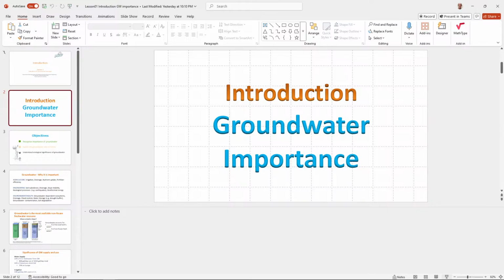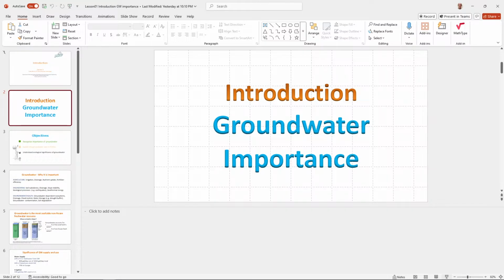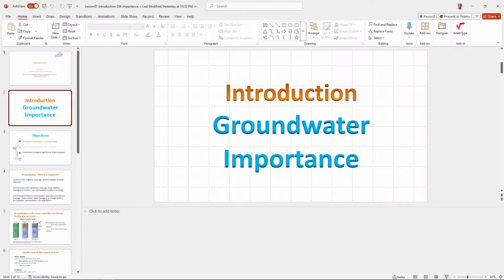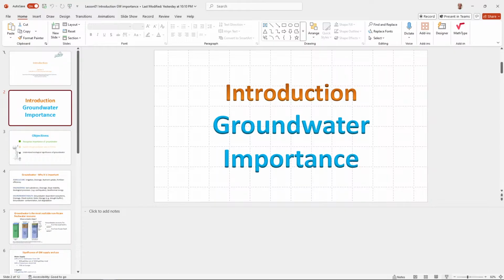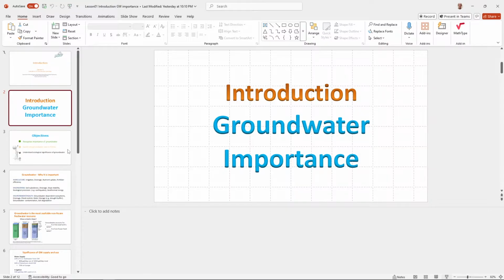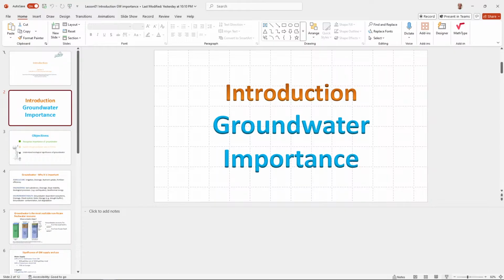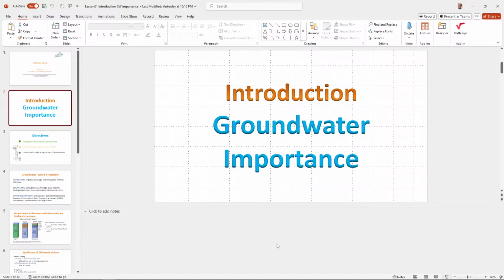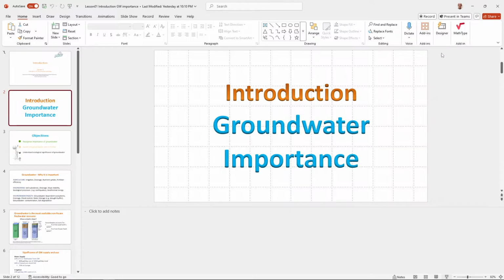Introduction: Groundwater Importance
Elshall, A.S., et al. (2022), Sustainability of groundwater, Imperiled: The Encyclopedia of Conservation, Reference Module in Earth Systems and Environmental Sciences, Elsevier